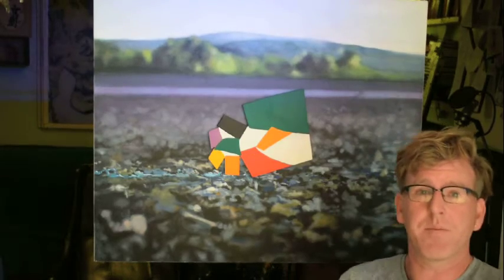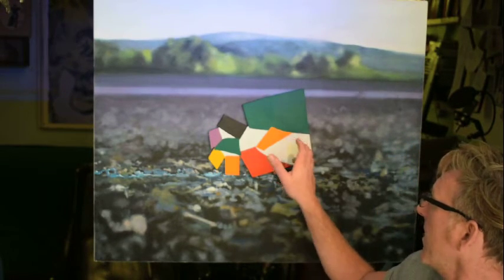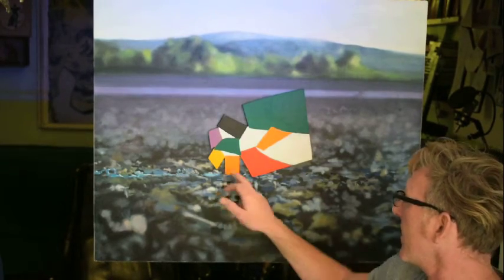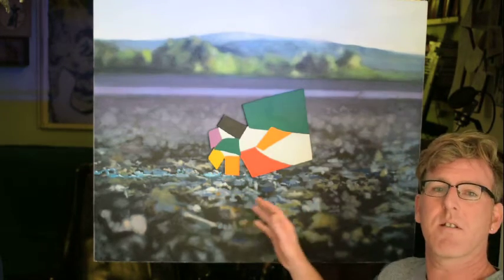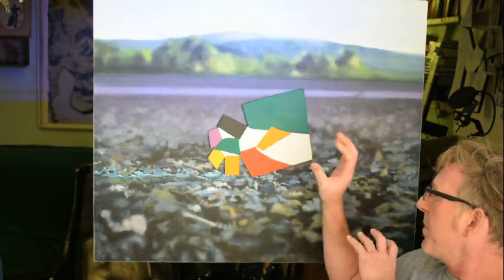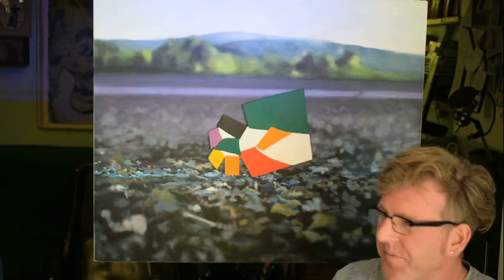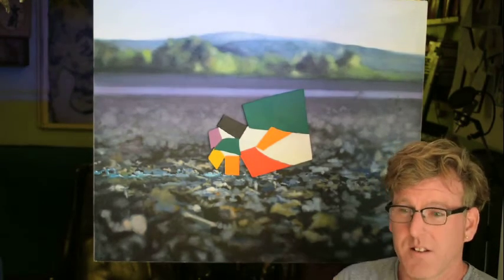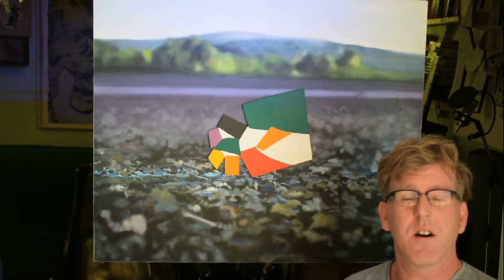the snail movie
A picture what i did